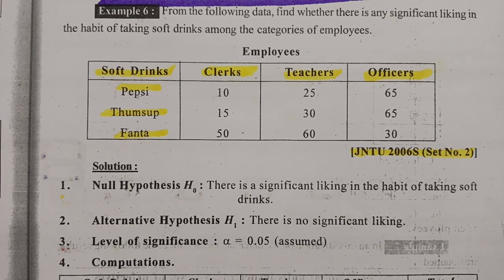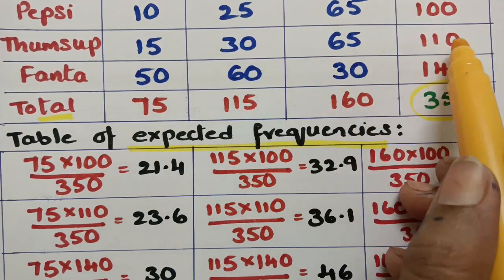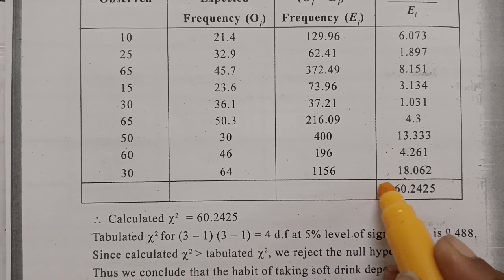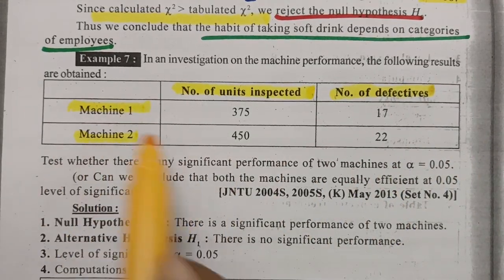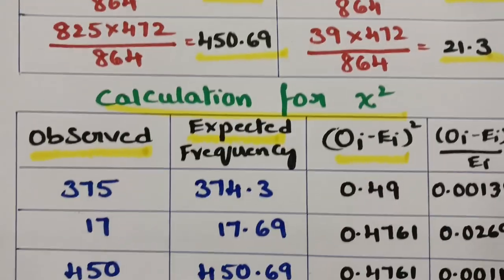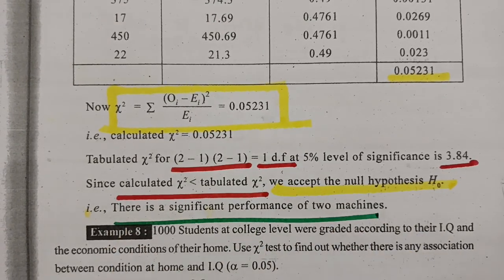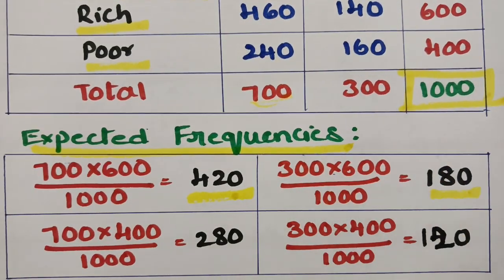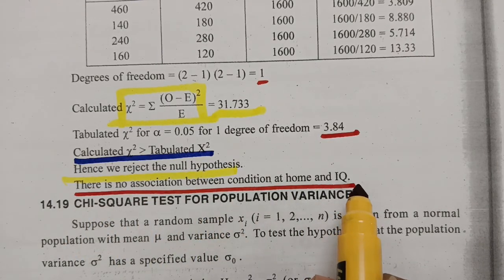CHI-SQUARE TEST OF INDEPENDENCE OF ATTRIBUTES - Examples-6,7,8 STATISTICS- Most Imp